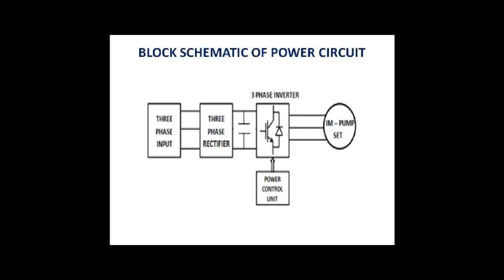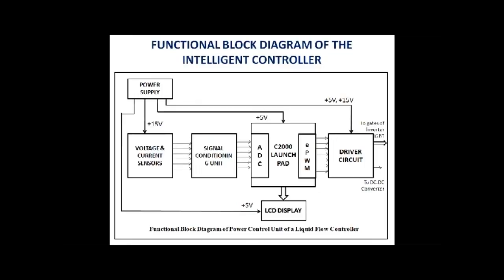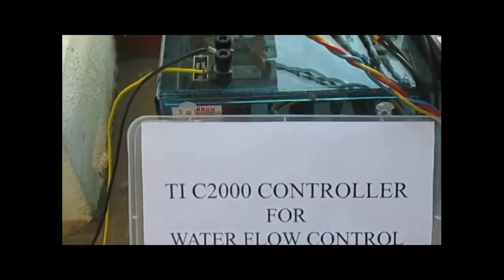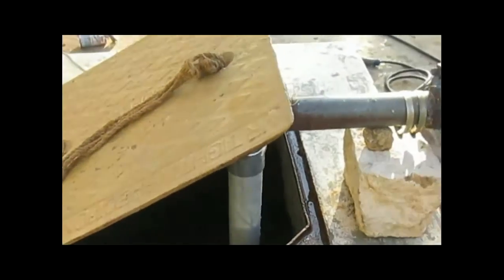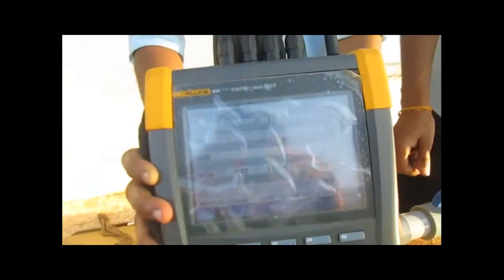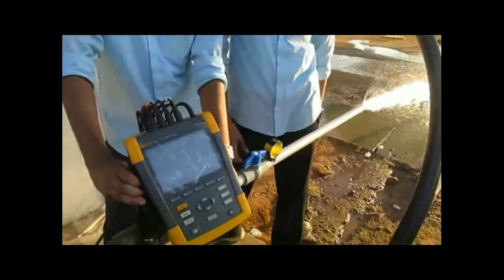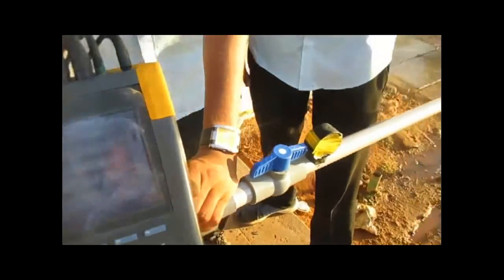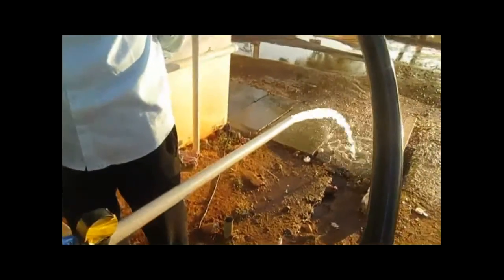FLOW CONTROL OF INDUCTION MOTOR PUMP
This video is uploaded for Texas Instruments Innovation Challenge India Design Contest 2015 by The dept of EEE, Saranathan college of engineering